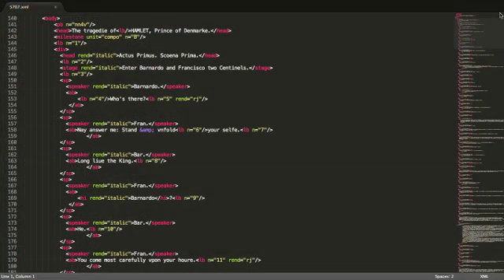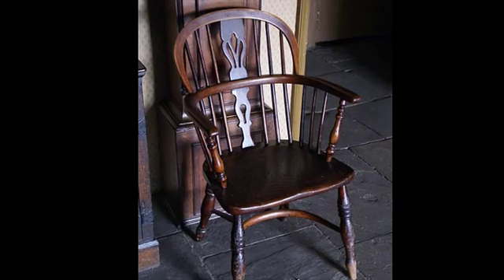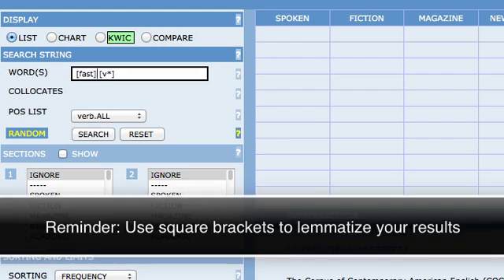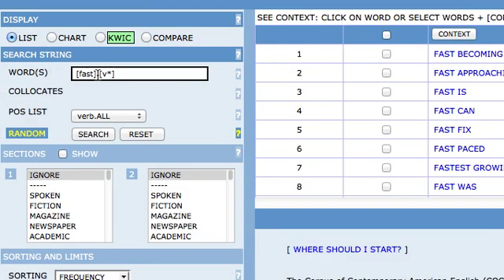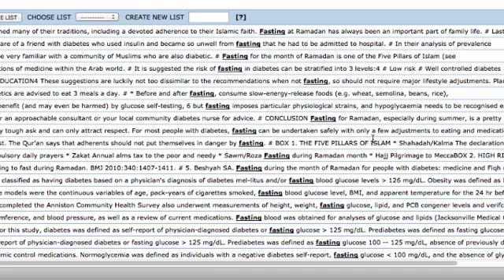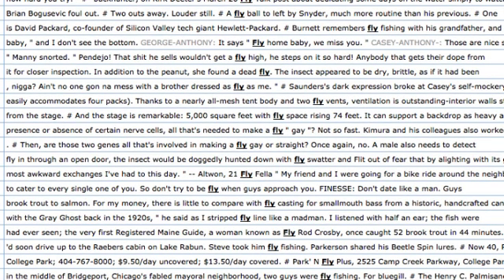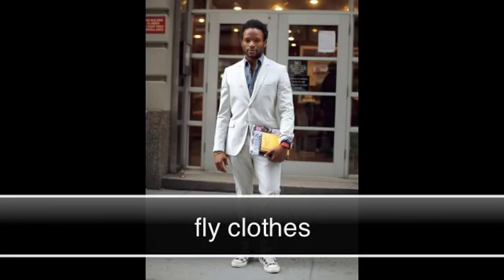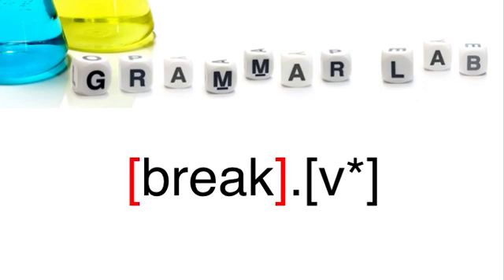COCA 02: Using Part-of-Speech Tags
This video introduces some of the basics of using part-of-speech tags in the Corpus of Contemporary American English (COCA).